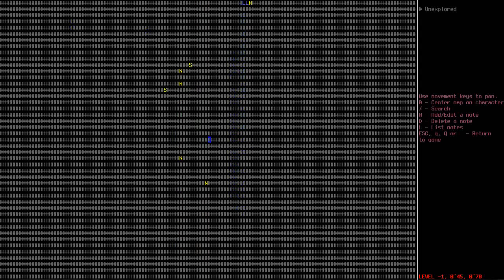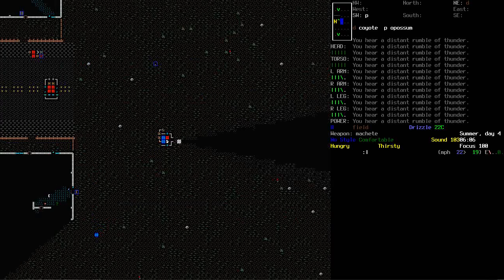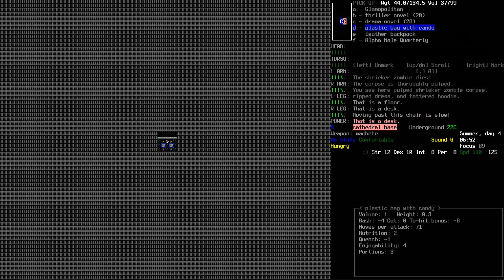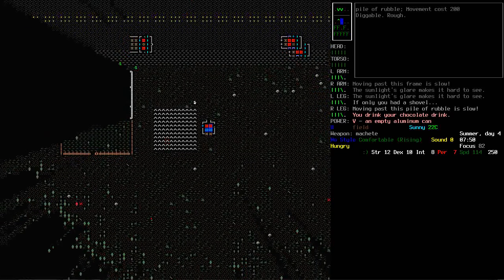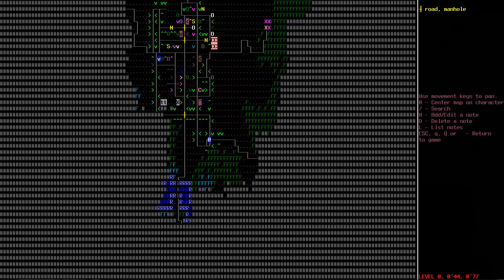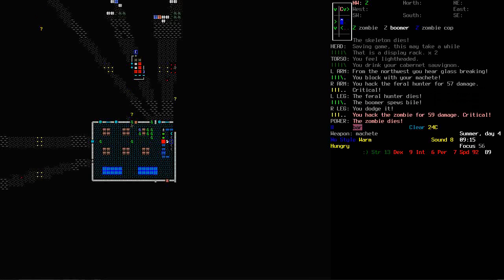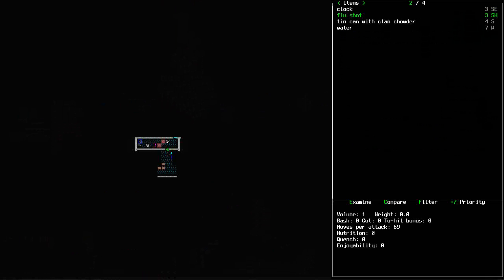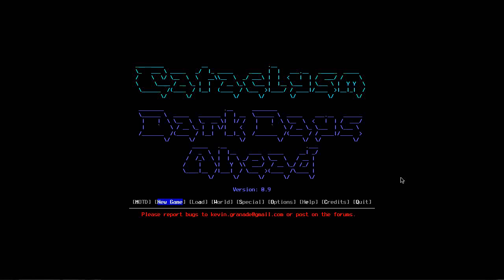Cataclysm: DDA - Russ Reynolds III #25 [finale]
It's been a long road, getting from there to here.
It's been a long time, but my time is finally near.
And I will see my dream come alive at last. I will touch the sky.
And they're not gonna hold me down no more, no they're not gonna change my mind.